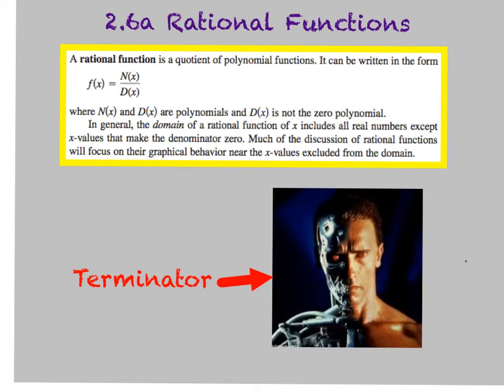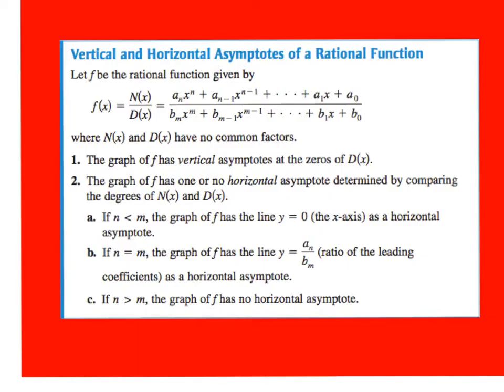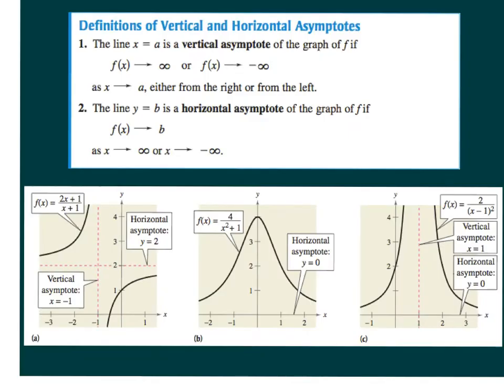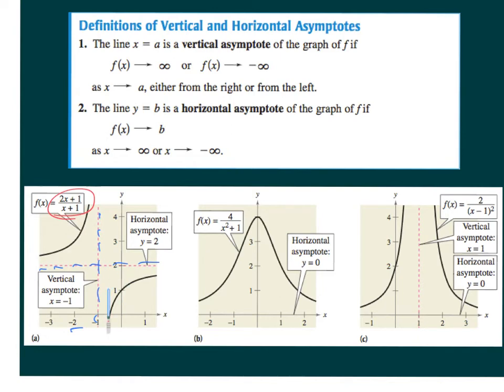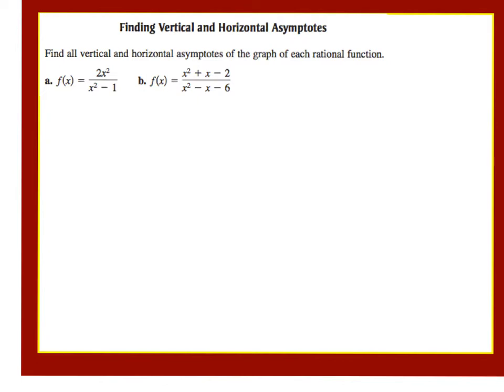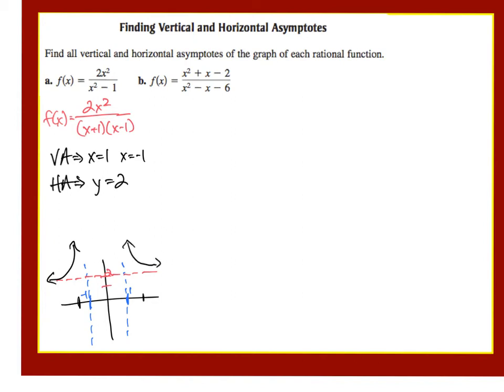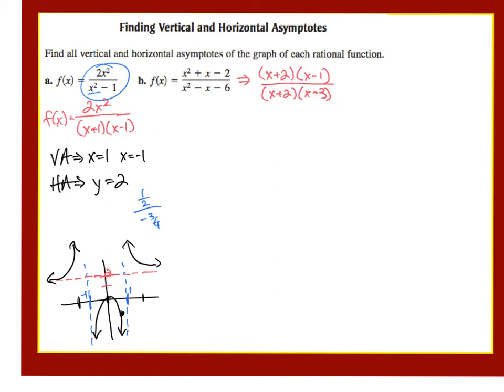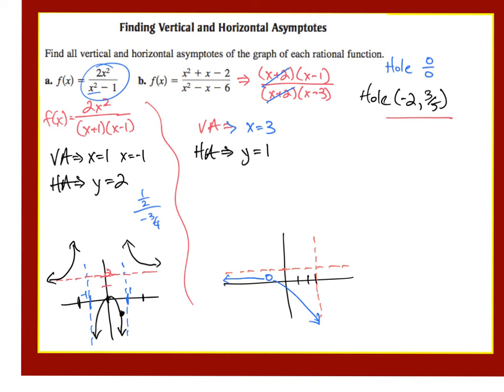2.6a Rational Functions